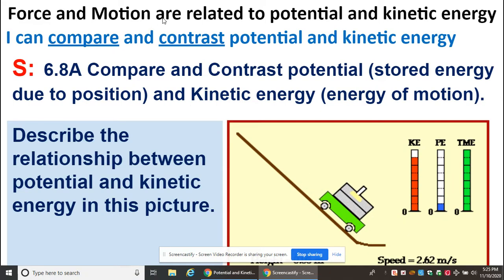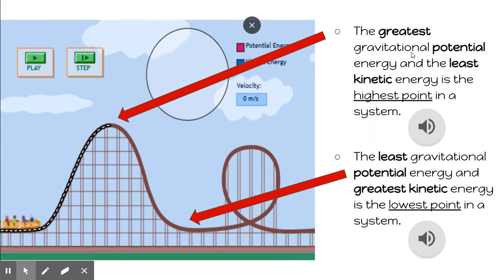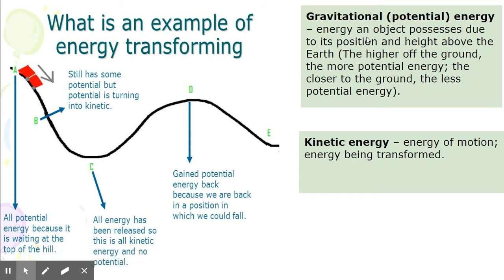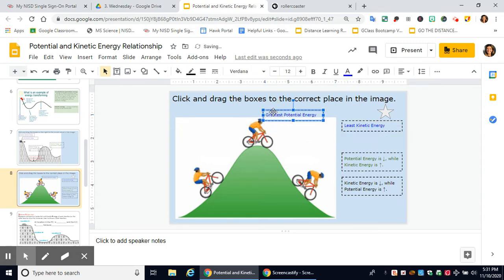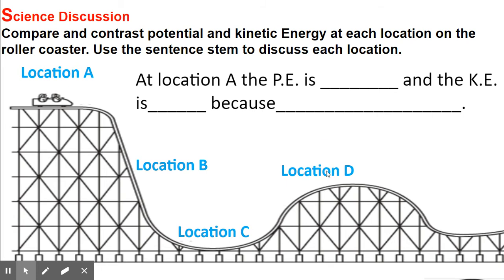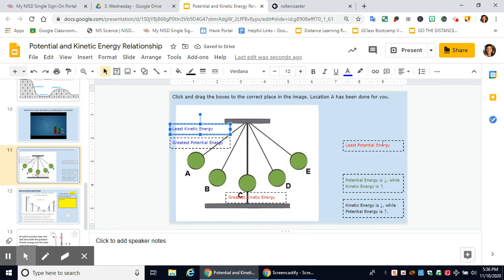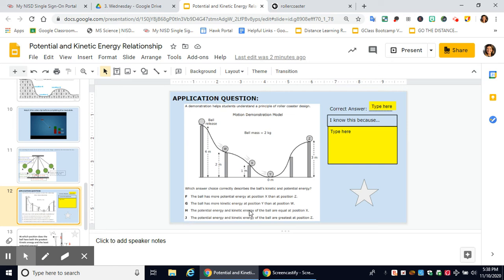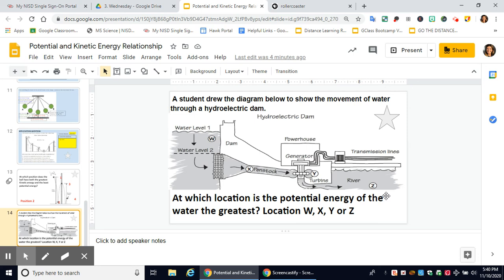Potential and Kinetic Energy